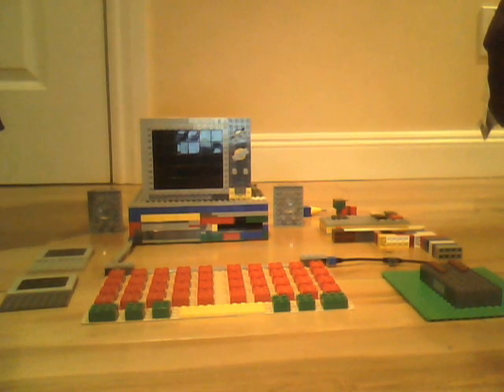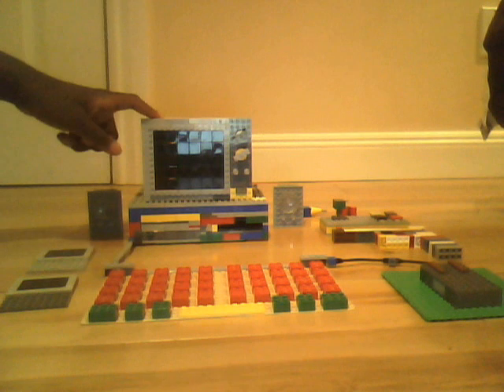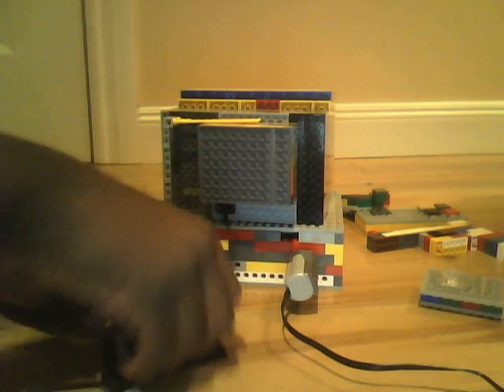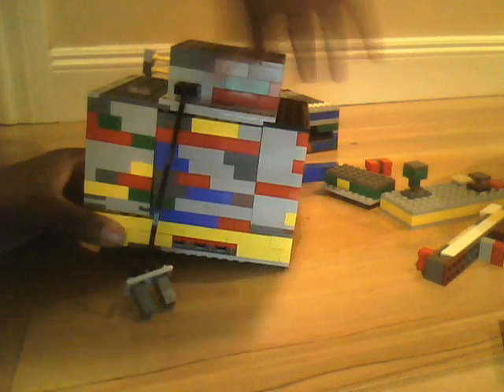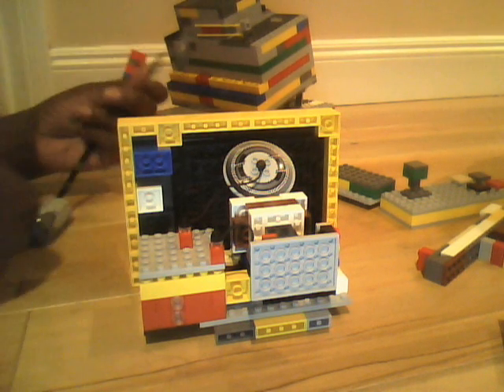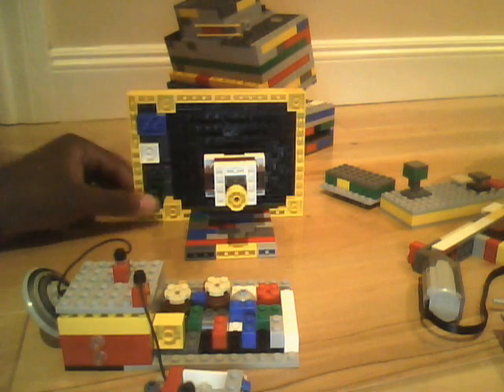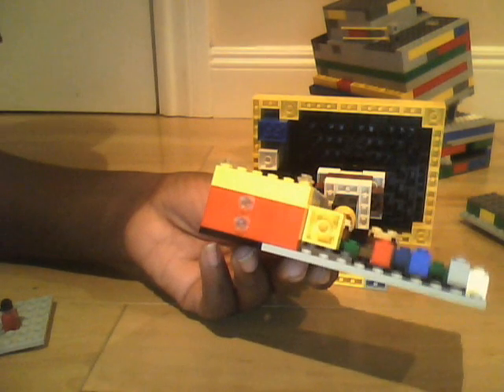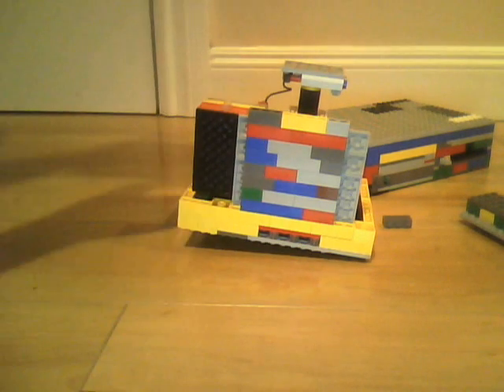Lego Computer Updates 12/29/13 to 1/17/14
This was filmed 1/31/14. Here are some long awaited updates (which are now out of date) for the Lego CRT TV/Monitor section of the Lego Computer. I changed the circuit board and added a "case" for the flyback transformer. This design is pretty odd and was replaced shortly. The keyboard connector for the Lego Computer was also moved to the front of the box.